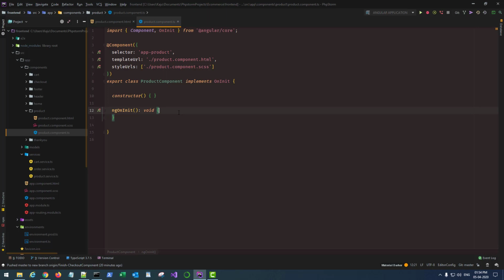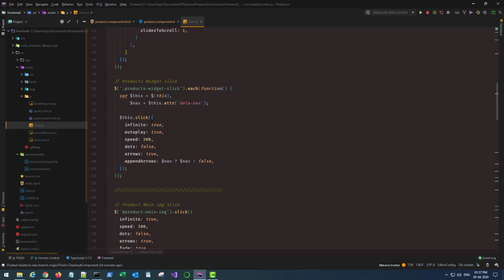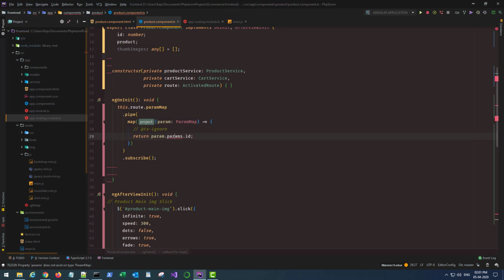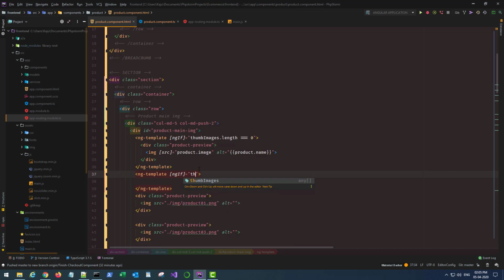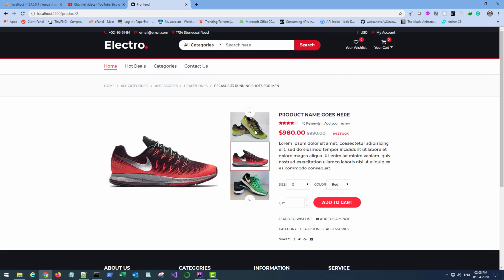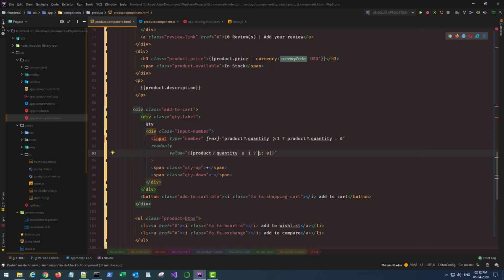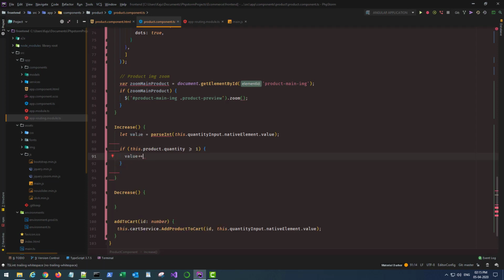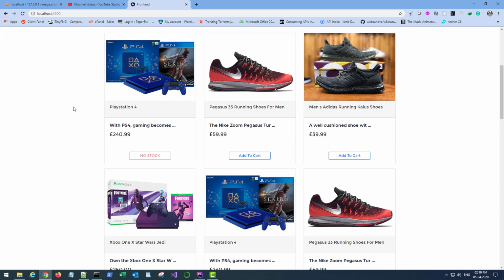15. Finishing Single Product Component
In this final video, we finish the single product page where we display the product image, thumbnail images and other details of the product.